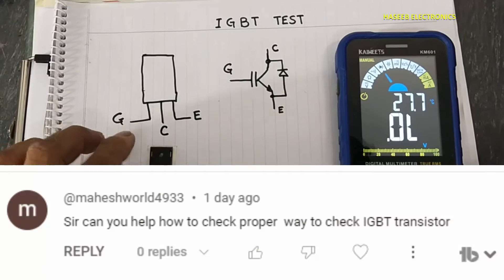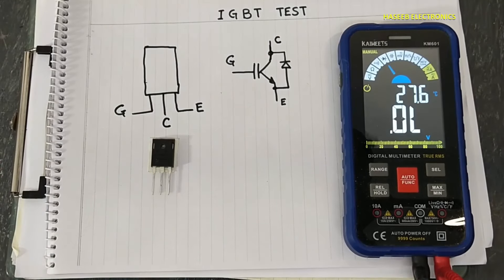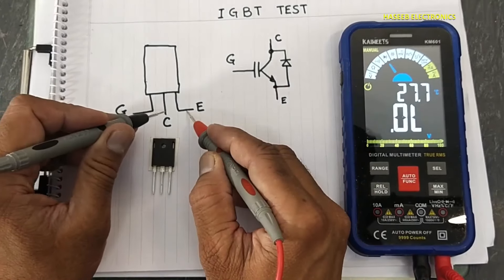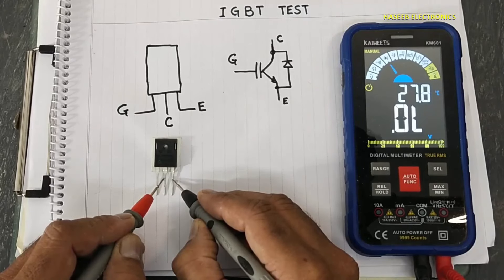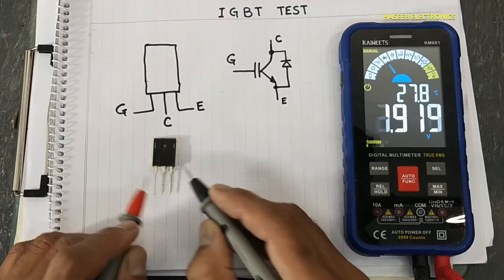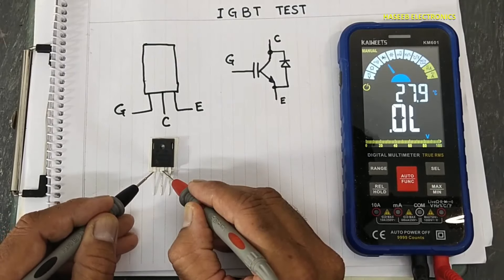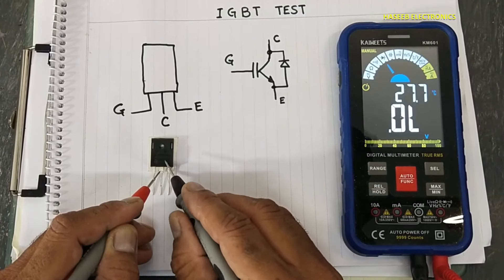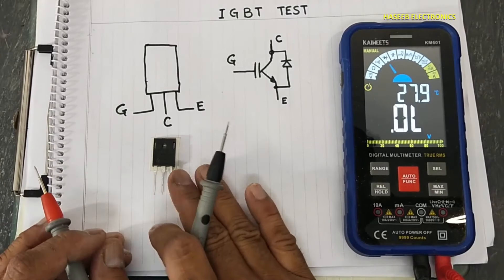{961} How to test IGBT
in this video number {961} How to test IGBT with multimeter, i demonstrated insulated gate bipolar transistor with digital multimeter. igbt is the most common component in high current switching circuits as induction cookers, dc inverter ac outdoor unit circuit boards, solar inverters, washing machines, power supplies, UPS circuits